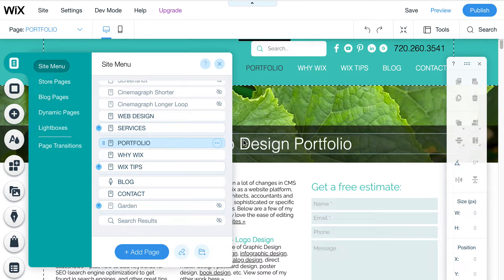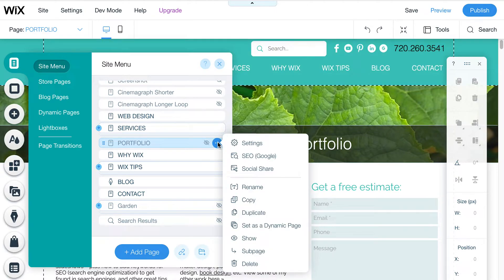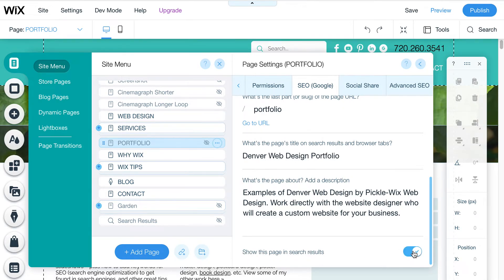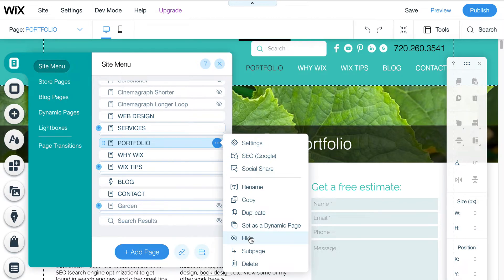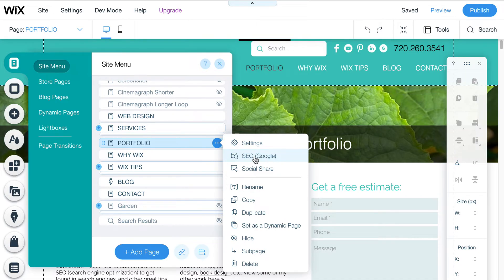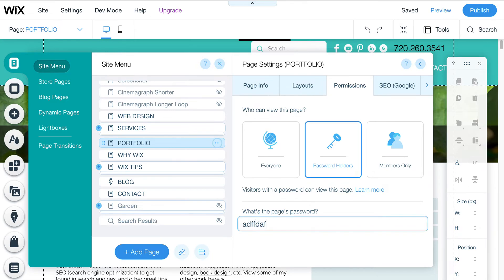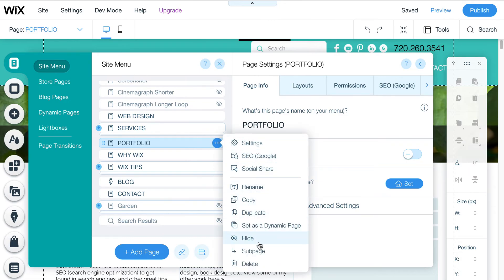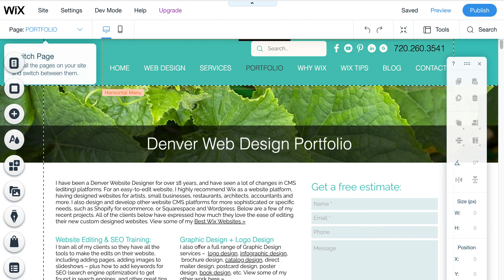Hiding Pages in Wix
Here are my quick tips on hiding pages in Wix, either from a menu, or from Google, or even how to password protect pages in Wix.